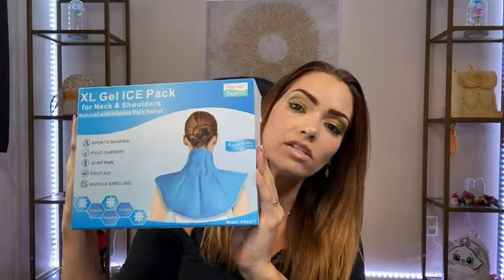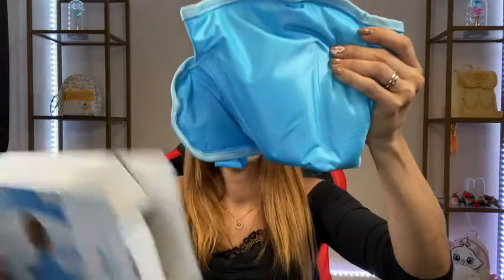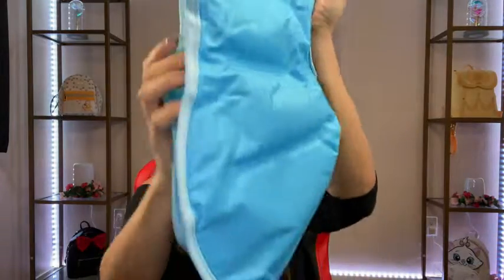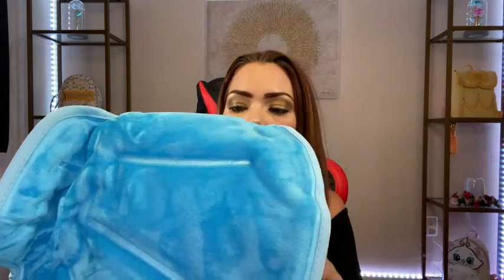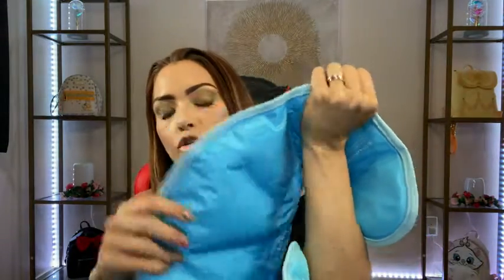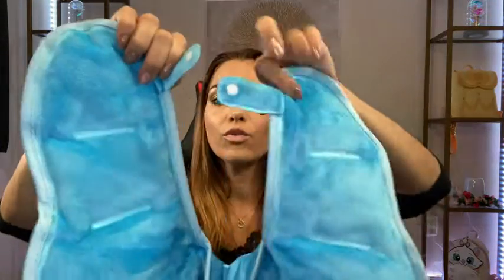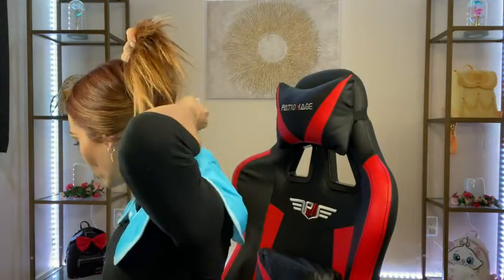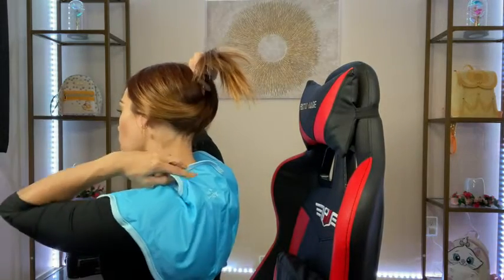Relief Expert Neck Ice Pack Wrap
In this video we will be showing this Ice Pack for Neck and Shoulder Injuries Reusable Neck Cold Pack for Shoulders and Upper Back Pain Relief, If you enjoy the video let us know in the comments! 😃